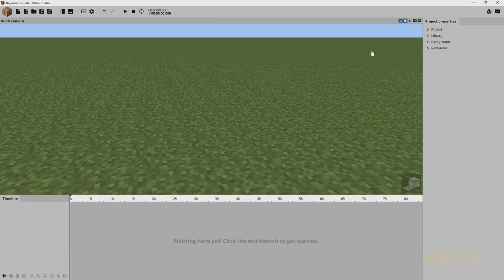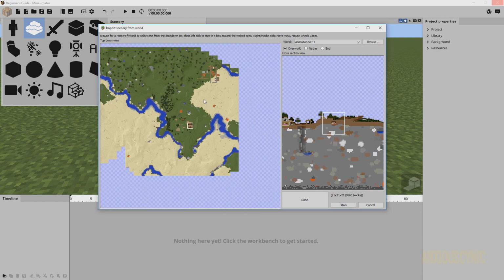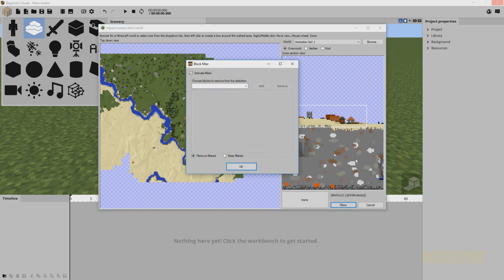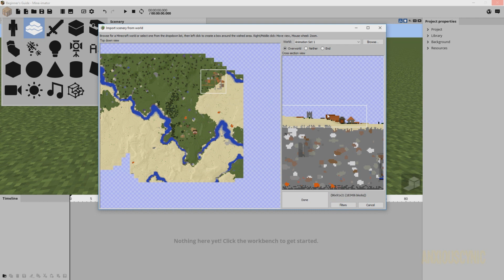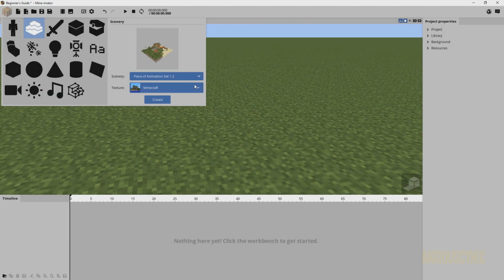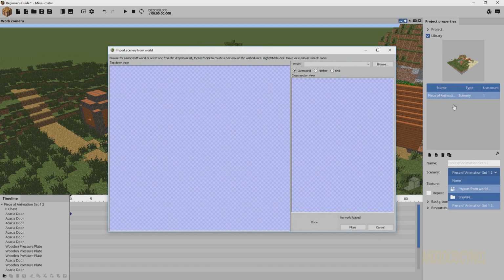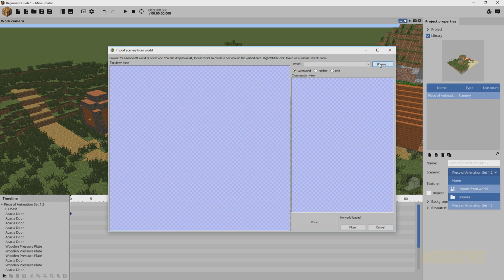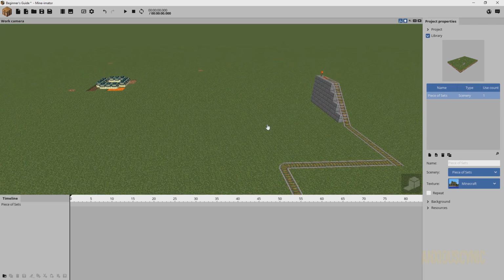Mine-imator Tutorial - How to Import Minecraft Worlds | Part 2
How to import your Minecraft world saves into Mine-imator so you can begin animating!

In this tutorial you'll learn how to import a Minecraft world from your Minecraft saves folder, and how to import a world save you've downloaded!

Donating just $1 per month can help me to keep making these videos!